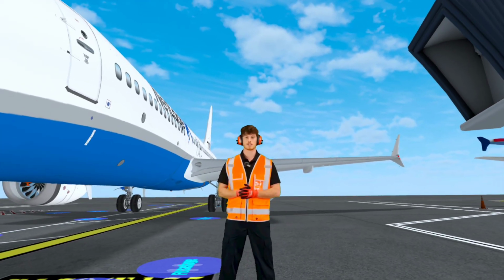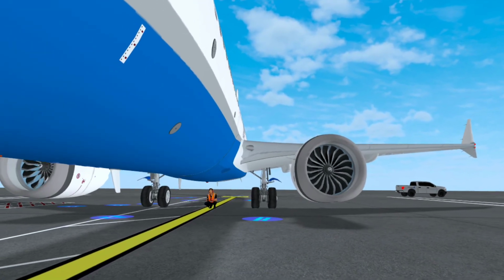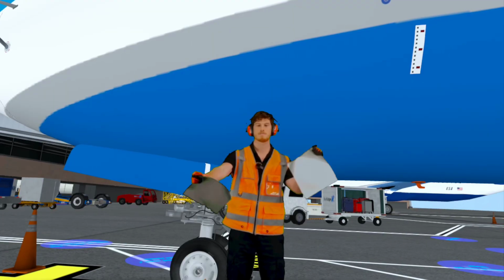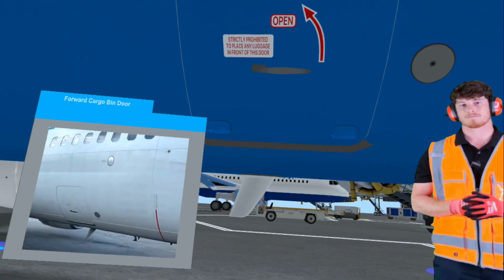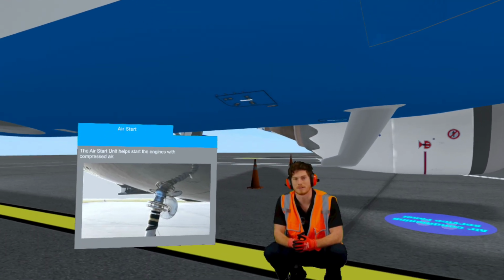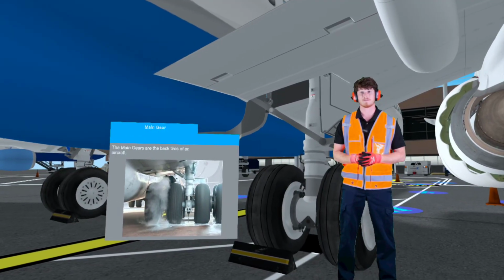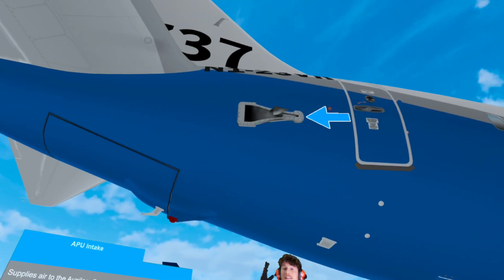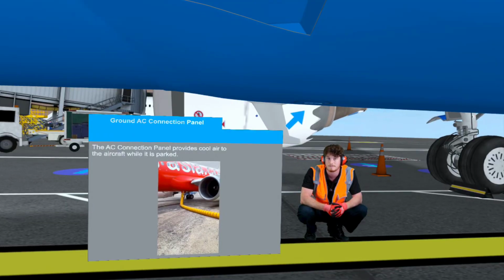Ramp Simulator: Aircraft Familiarization on Meta Quest 3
Ramp Simulator: Aircraft Familiarization revolutionizes how ground crews learn and maintain operational excellence. This immersive VR training module allows trainees to explore detailed aircraft models, identify service points, and practice ramp procedures safely and consistently—all without relying on aircraft availability or weather conditions.

Developed to align with industry and regulatory standards, the simulator ensures every trainee receives the same high-quality instruction, reducing variability across teams and improving compliance outcomes. Trainees can interact with full-scale virtual aircraft and ground service equipment, learning essential workflows in a realistic, risk-free setting.

Organizations benefit from a scalable, cost-effective training solution that maximizes efficiency while minimizing downtime and safety risks. Training progress and performance metrics can be tracked for documentation and audit readiness, supporting continuous improvement.

With Ramp Simulator: Aircraft Familiarization, aviation operations teams can deliver world-class ramp training anytime, anywhere—preparing personnel to perform safely, confidently, and to the highest professional standards.